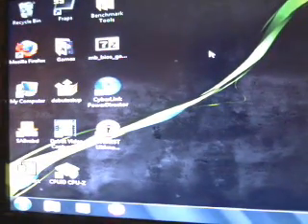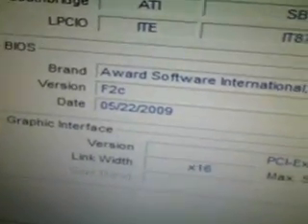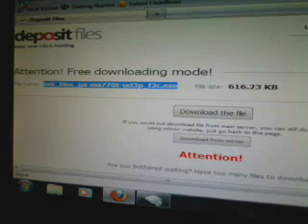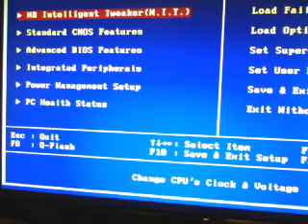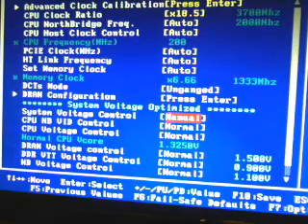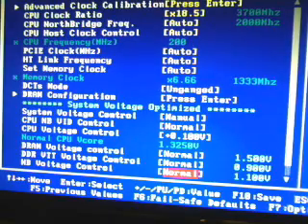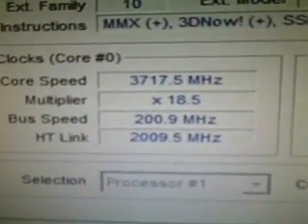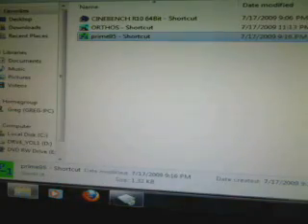Phenom II x2 550 B.E. unlocking cores to make Quad Core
How to unlock the Phenom II x2 550 into a quad core plus shows it overlocking to 3.7ghz. Not bad for a $99 cpu :)